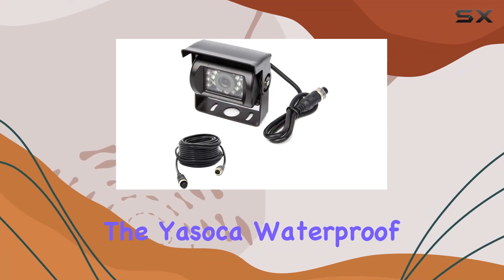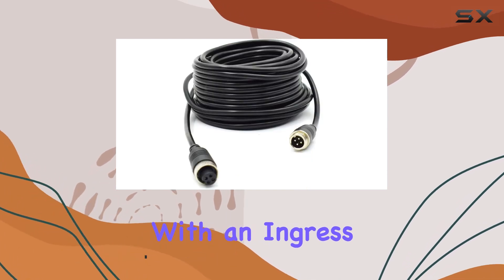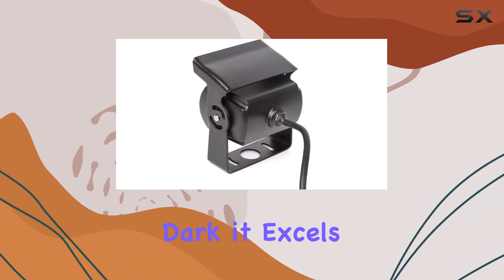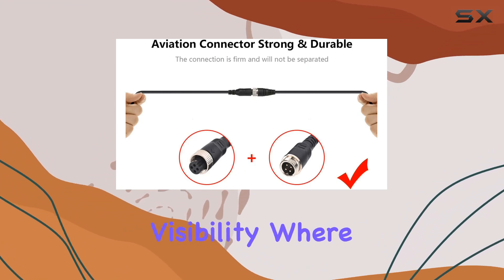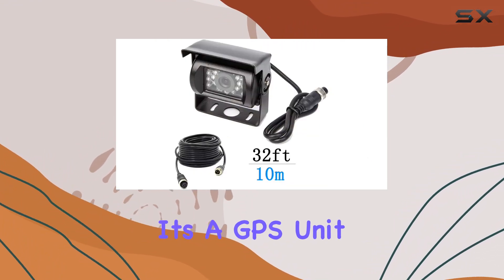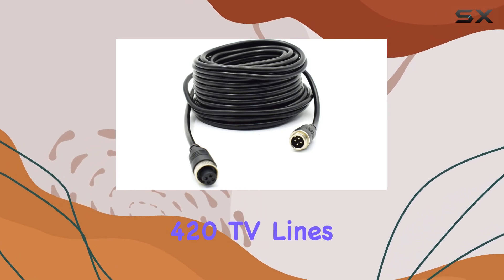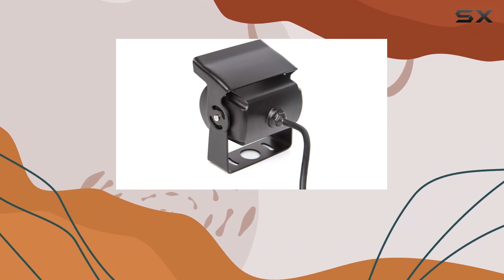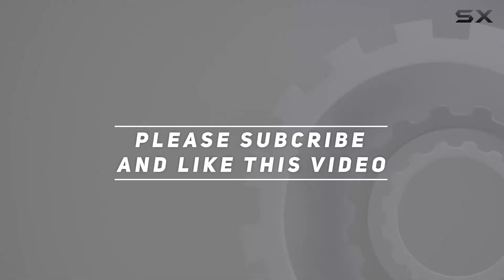Yasoca Waterproof Heavy Duty 4 Pin Backup Camera with IR Night Vision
0:00 Intro
0:06 Review

Things that we mentioned in this video:
4 Pin Backup Camera : B08B5WZQD4